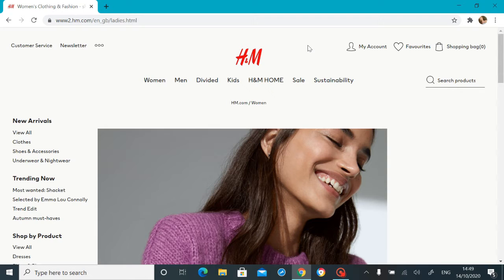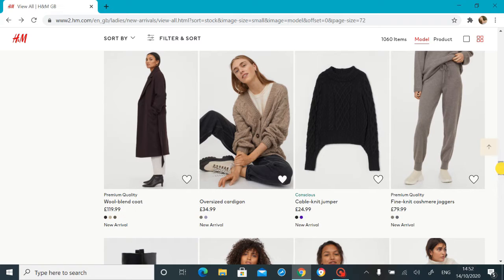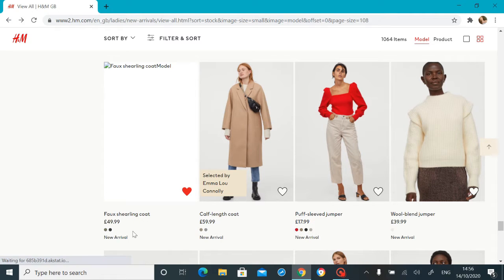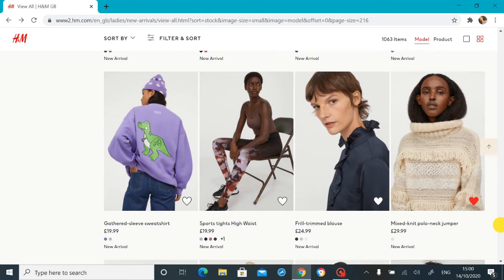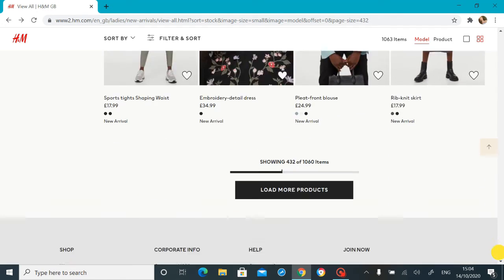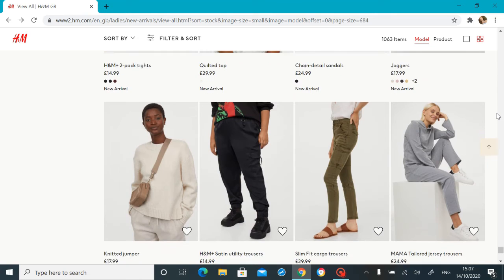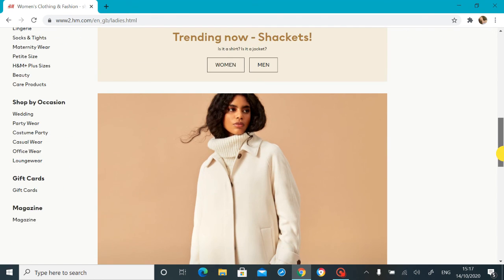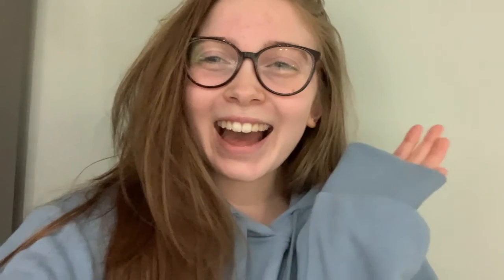H&M online shop | Come online shopping with me!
Hey Guys,
Today's video is another online shop with me, but this time we're on H&M for all the autumnal outfits! I love H&M this time of year so I hope this helps to find some gems of your own! Love G x

Love
G x